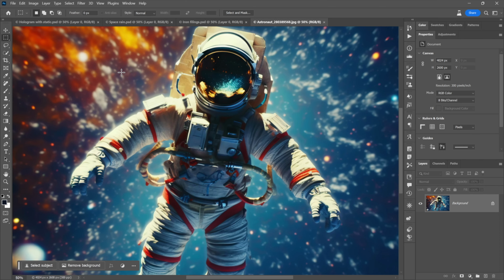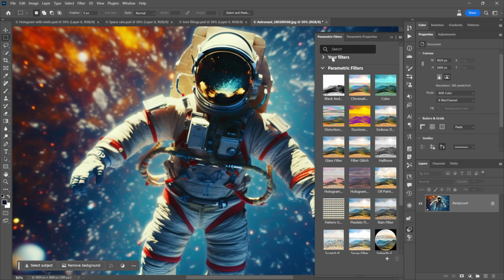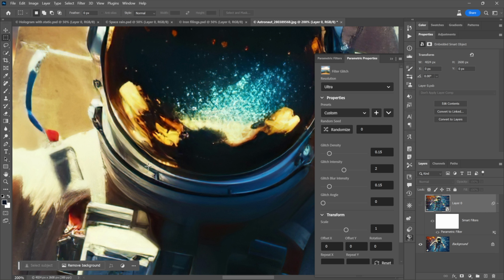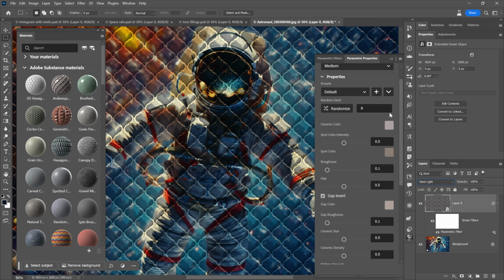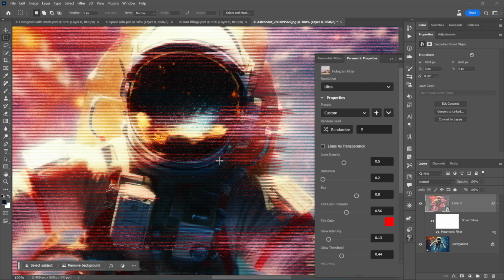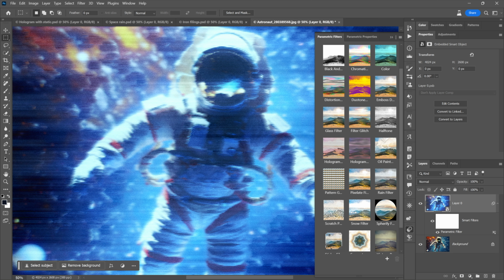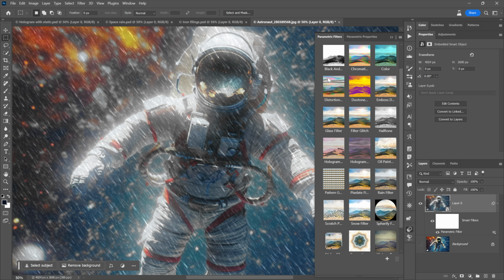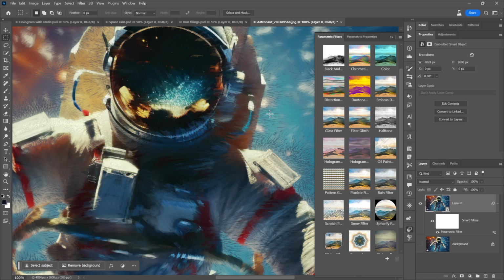The Most Exciting New Feature(s) in Photoshop!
No, it’s not Generative Fill. It’s definitely not Generative Expand. It’s not even the Remove tool. The most exciting new feature(s) in Photoshop (Beta) is Parametric Filters, which are as wickedly powerful as they are (so far) meagerly understood. Join me and be among the first to truly master them!

[CHAPTERS]
00:00 Prepare Yourself for a Jolt of Parametricity
01:12 Hologram, Rain, and Oil Paint
02:38 Introducing the Parametric Filters
04:17 A Good Place to Start: Filter Glitch
05:30 0.2 Is the Same as 20%, 1 Is 100%
06:52 The Resolution Setting: Draft vs. Ultra
08:23 Preview
09:43 Randomize and the Seed Value
11:19 The Origin of the Parametric Filter: Materials
14:06 Sample Filter #1: Hologram
17:52 The Wonders of the Humble Check Box
19:50 Working with and Creating Your Own Presets
21:36 Switching to a Different Parametric Filter
22:04 Sample Filter #2: Rain
24:31 Combining Filter Effects Using Blend Modes
25:54 The Old-School (Legacy) Oil Paint Filter
26:28 Sample Filter #3: The New Oil Paint
28:34 Strokes Size: X vs. Y
31:05 Thank You So Much for Watching